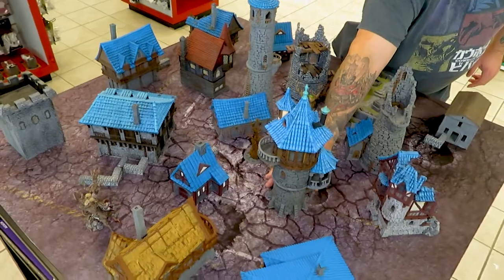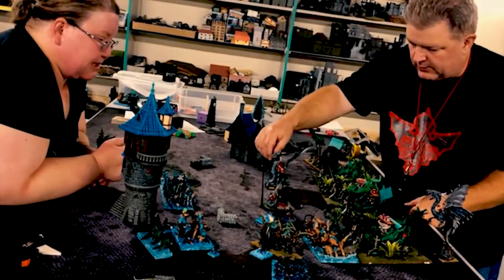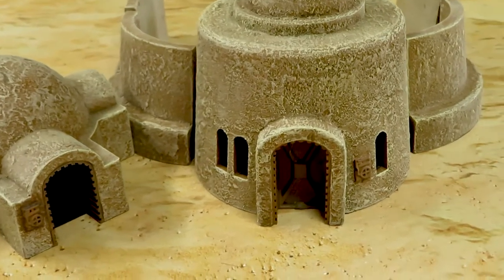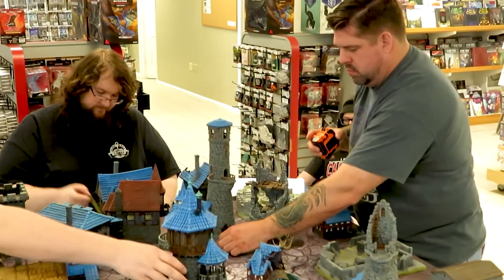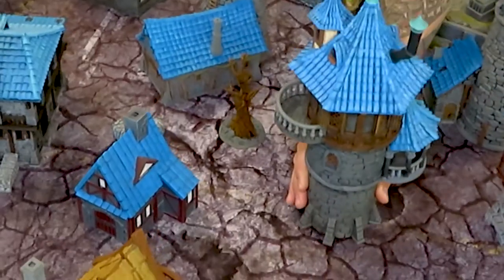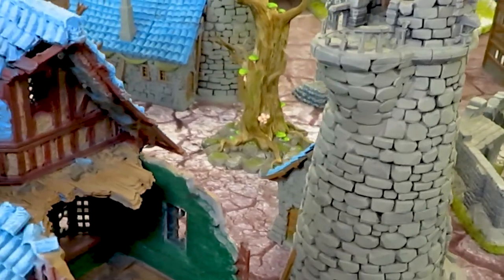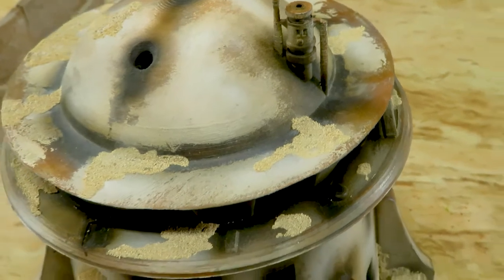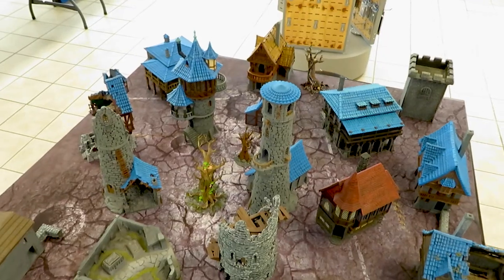Choosing THE BEST Tabletop Terrain Setup for Gaming (Frostgrave, Warhammer, D&D, Kings of War, Etc)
We've gone through a lot of terrain at Hard Knox.  Here's some of Wayne's thoughts on the subject.  Remember, having the best terrain doesn't make you a better gamer.  The true magic comes from friendship.